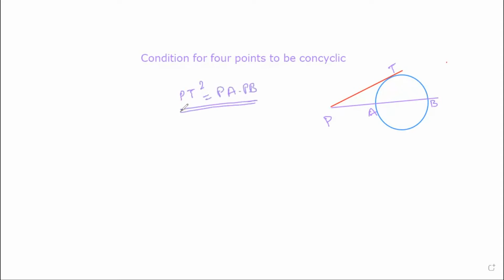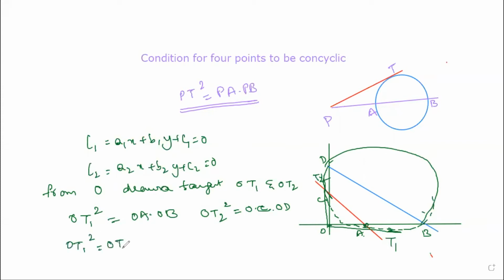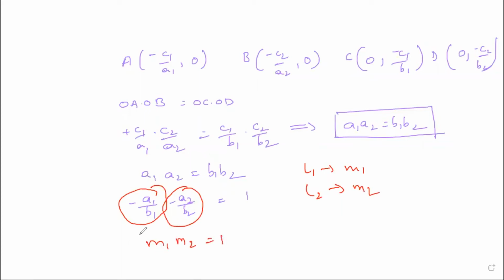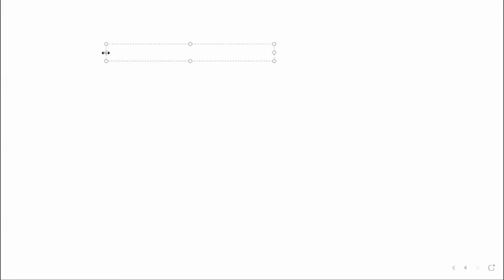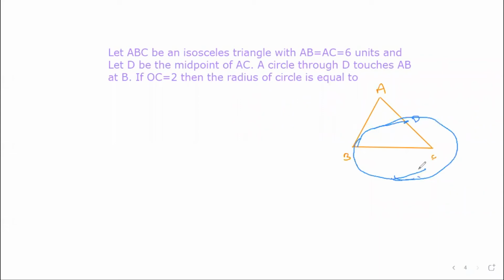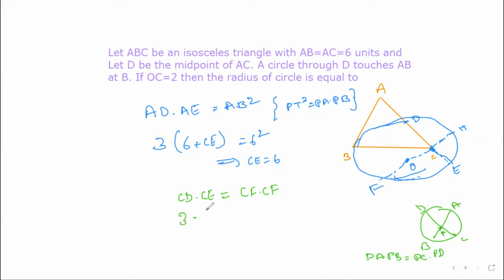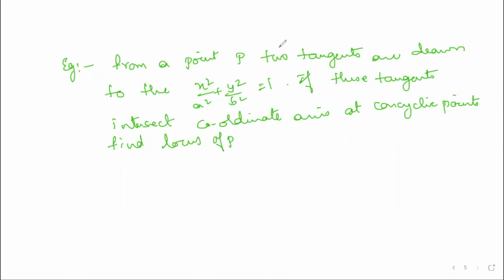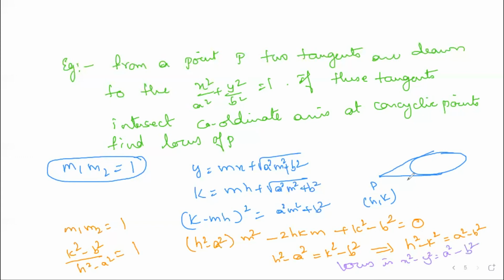Jee Advanced Concyclic points by Saritha